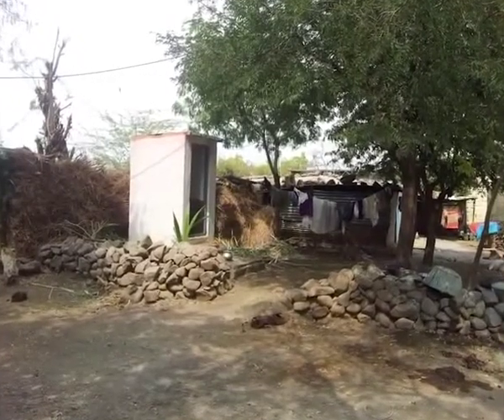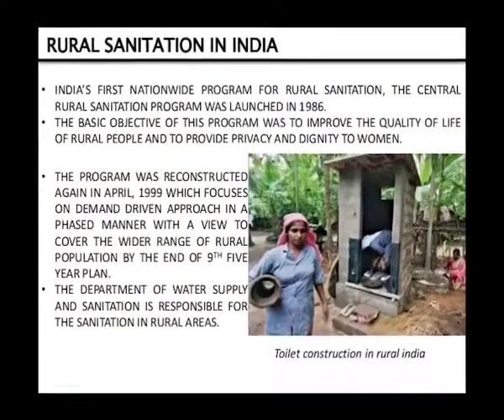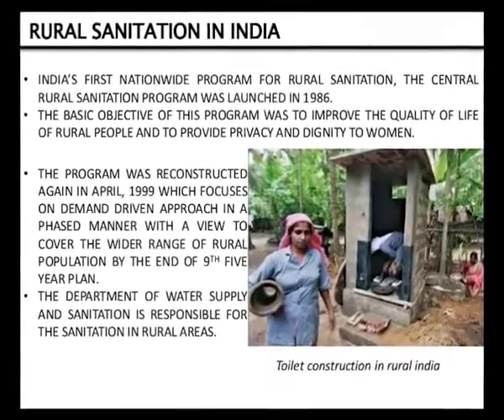Organisational and Administrative Set - Up of Health System in India at National Level